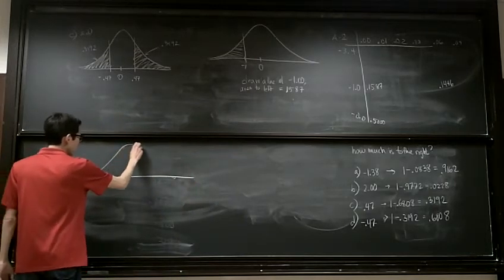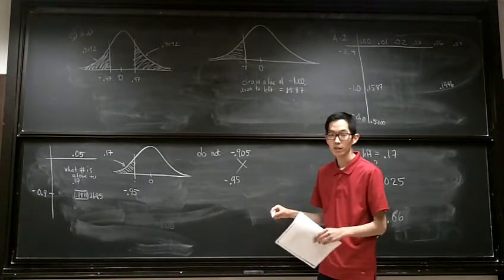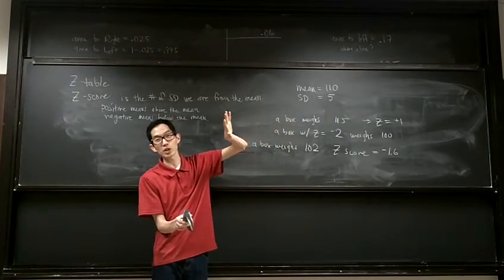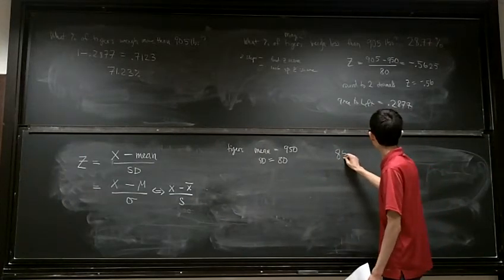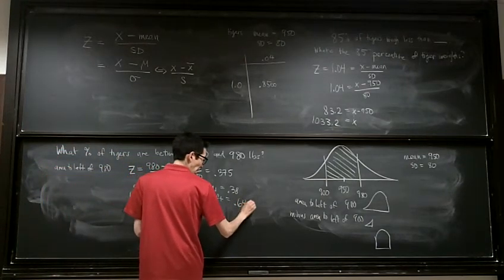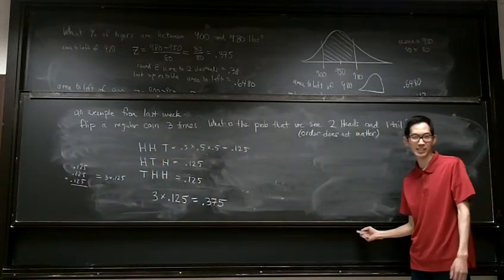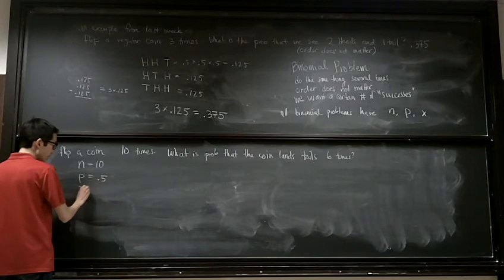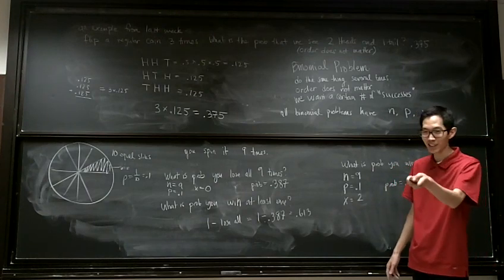Stat XL 10 Lecture April 29 2014 Part 2